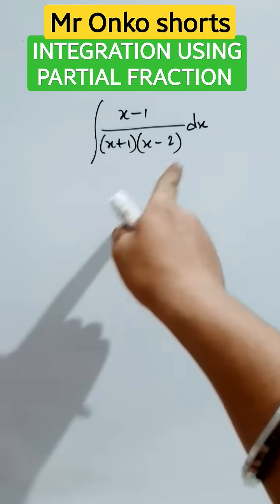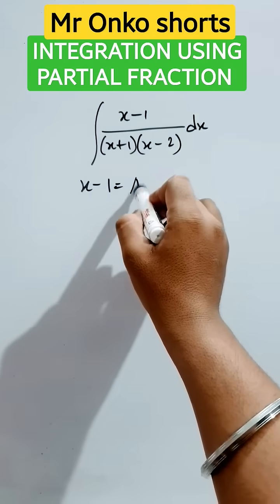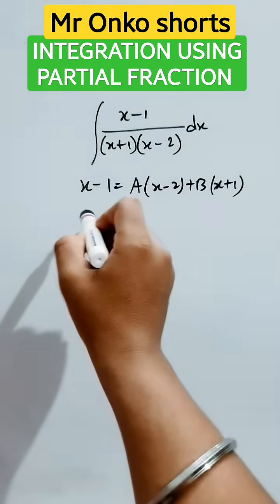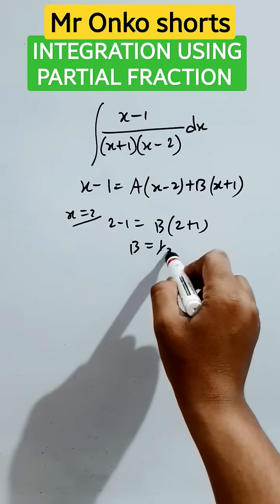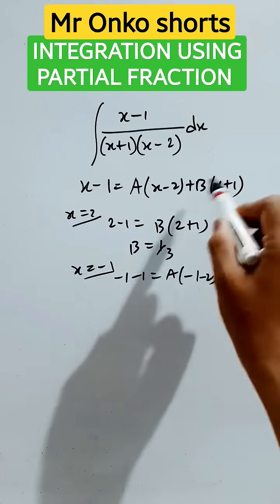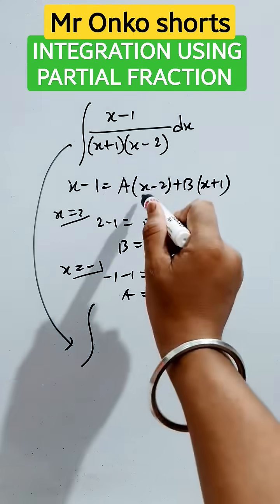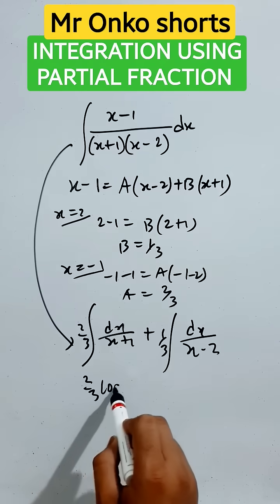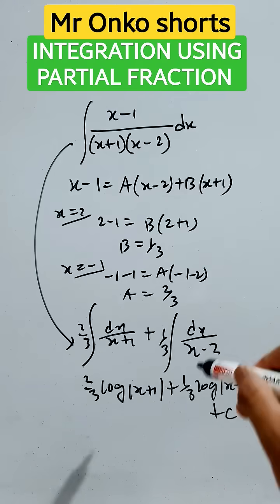Solving Integration with Partial fractions🔥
Solving Integration with Partial fractions🔥 maths mathematics mronkoshorts math @MrOnkoshorts here I have solved an integration using partial fraction method | integration class 12| partial fraction method | Indefinte integrals | thank you students🔥🎯💟🥰😍